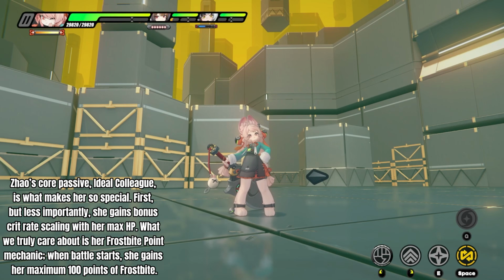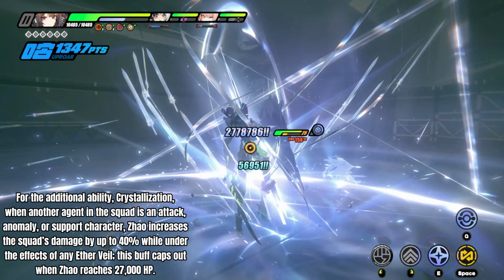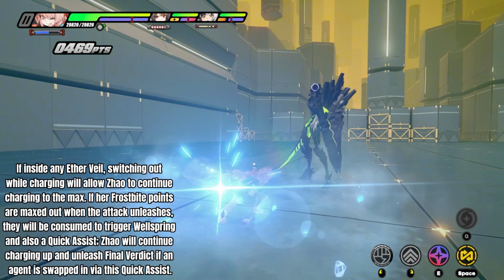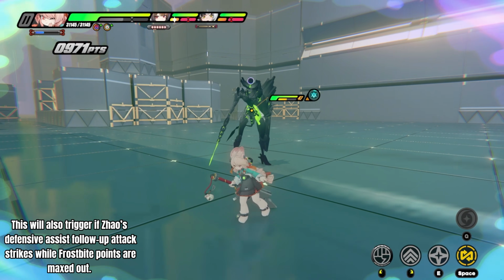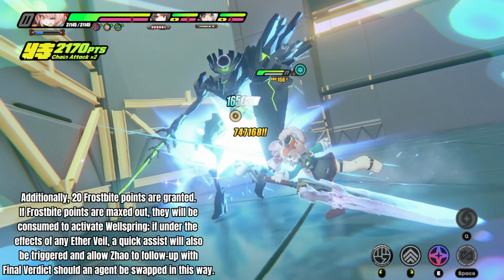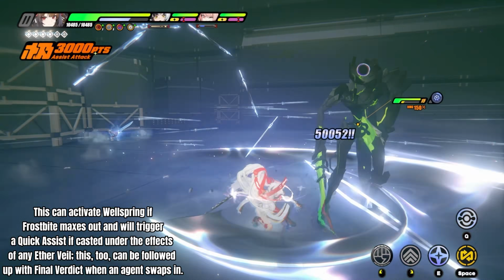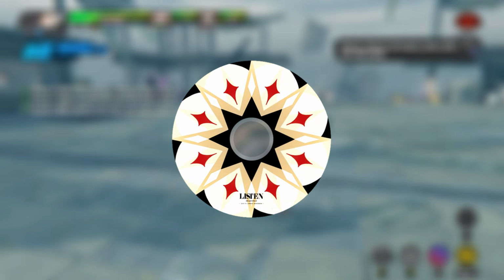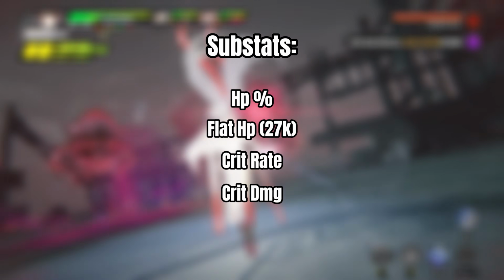Zenless Zone Zero Zhao Guide: Skills, Builds & Best Teams!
Dive into Zhao, the S-Rank Ice Defense bunny agent from Krampus in Zenless Zone Zero! This quick guide covers her core passive, Frostbite Points, Ether Veil buffs, skills like Glacial Judgement and Bunny Barrage, best W-Engines (Half-Sugar Bunny), Drive Discs (Astral Voice), skill priorities, and top teams with Ye Shunguang, Alice, Ellen, and more. Perfect for endgame support with HP-scaling attack boosts!

Timestamps:
0:00 Intro
0:23 Skills
3:26 Skill Leveling Priority
3:36 Weapons
4:05 Drive Disks
4:41 Team Comps